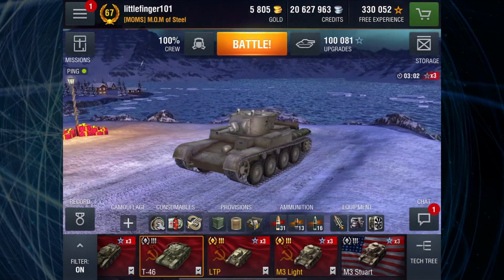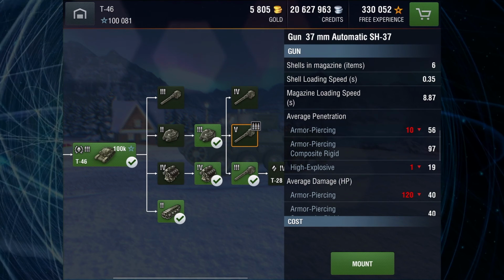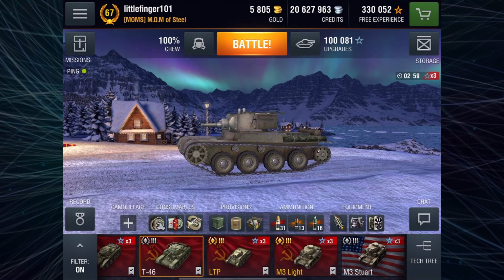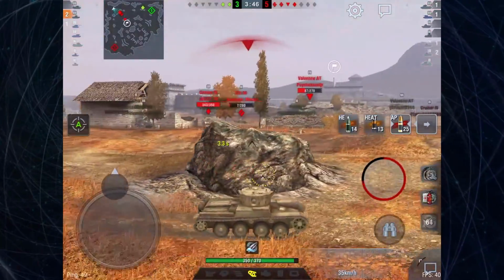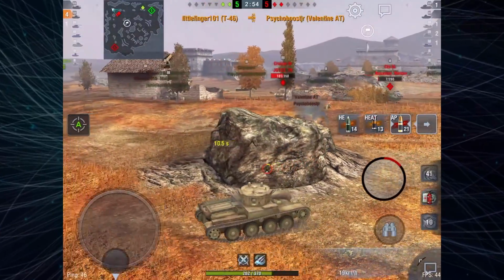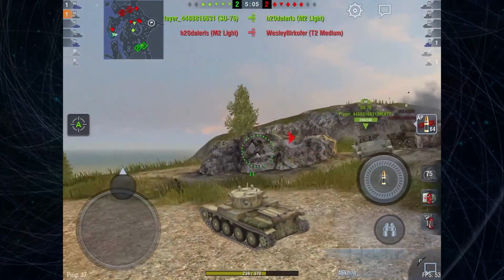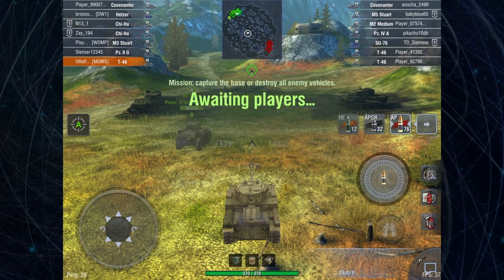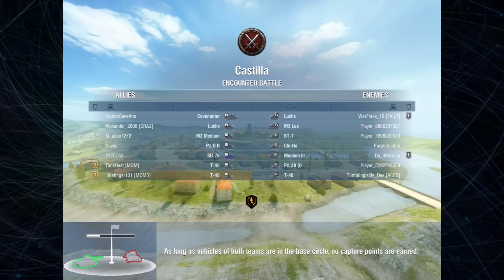WOT Blitz - T-46 Full Tank Review - Russian Tier 3 Light || World of Tanks Blitz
This video will show you how to become a better player and how to master the Tier 3 Russian Light tank the T-46. I review the good and bad characteristics along with how to equip and how to play the tank.